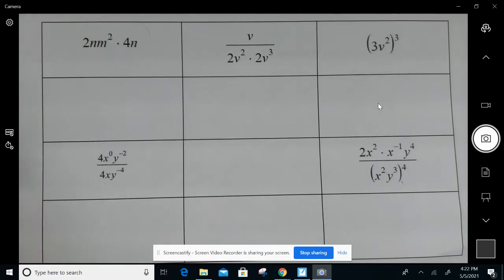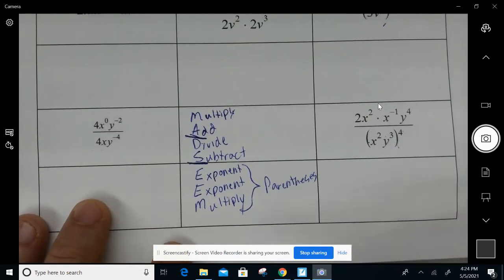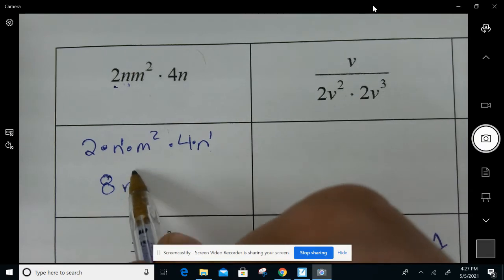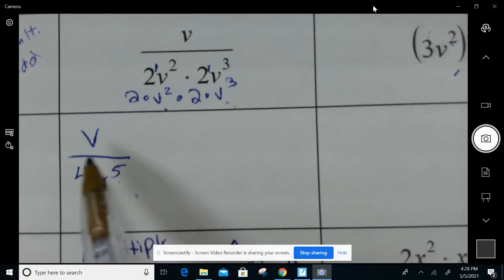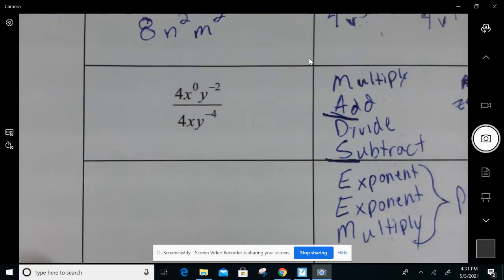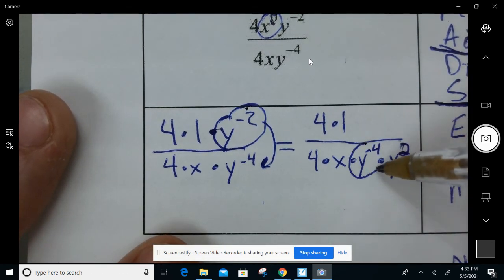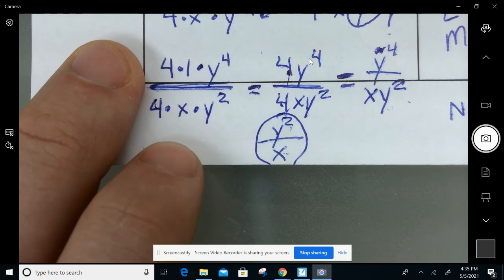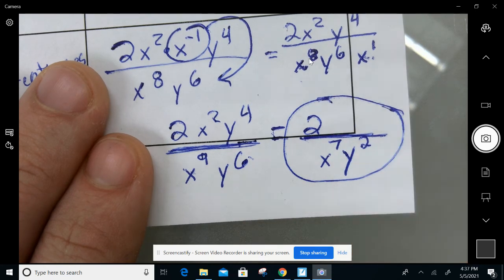#3 Unit 10 Review Exponent Rules